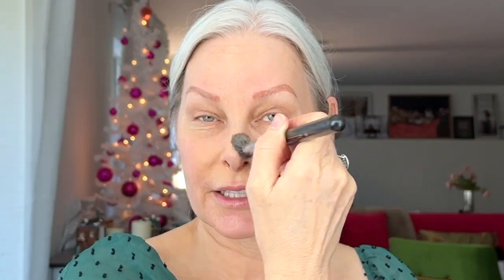Everyday Natural Makeup for the Mature Face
This is the makeup I do most days. Sheer. Barely there. Fresh. Finished and out the door in less than ten minutes most days. (Yes, I know that darn hanger strap is popping out. Sigh.)

Thrive Causemetics Sunproof™ 3-in-1 Invisible Priming Sunscreen - SPF 37

Thrive Causemetics Sheer Strength™ Hydrating Lip Tint in Cherry Red

Joe Blasco Orange Highlight (Shade 1 is what I use, Shade 2 for darker complexions)

NARS Soft Matte Concealer in Canelle

NARS Light Reflecting Translucent Setting Powder in Crystal

Milano Eyeliner Pencils in Espresso purchased at CVS

Viseart Neutral Matte Palette

Sigma Beauty Essential Kit - 12 ct